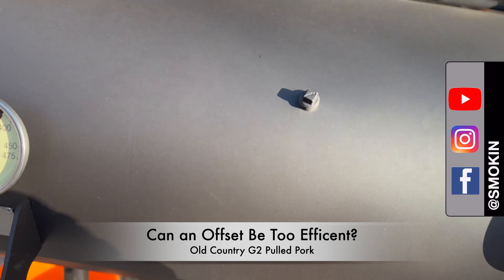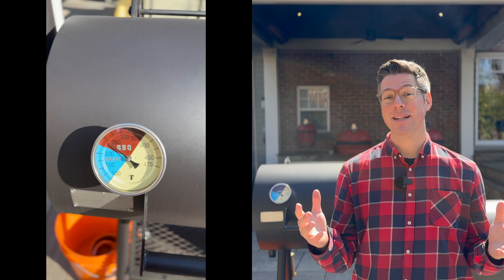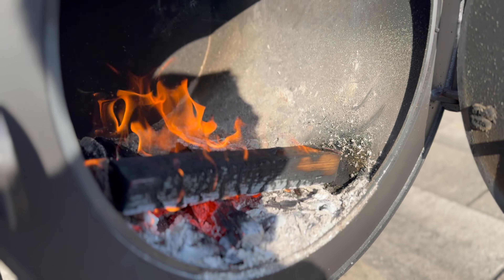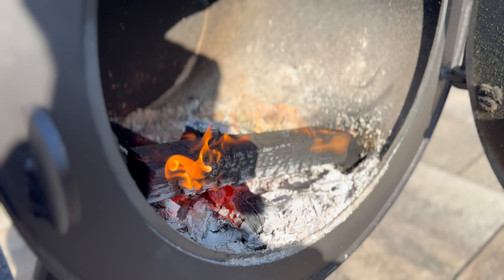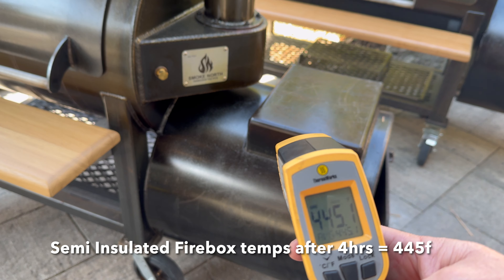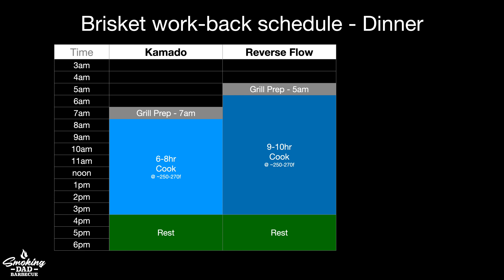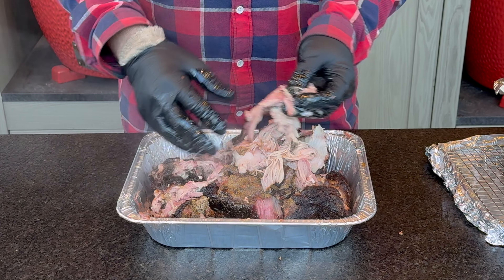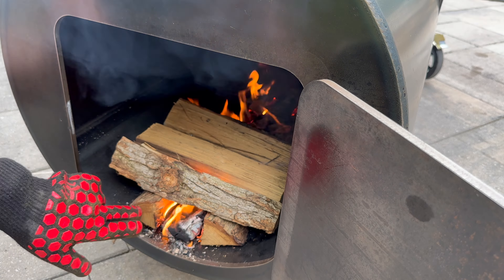Deleting The Fully Insulated Firebox Would Make The Old Country G2 Offset Smoker BETTER?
The point of having an offset smoker is for smoking signature barbecue dishes like todays smoked pulled pork... BUT fire management trips up many new to offset smoker users.

Old Country BBQ Pits solution with the G2 Offset Smoker is a fully insulated firebox that improves efficiency, saves fuel costs, extends the fire management interval and helps improve combustion for clean smoke... BUT has the quest for efficiency started to come at the cost of that signature offset smoked flavour?

I'd love to see some of the cost of the fully insulated firebox move towards a larger cook chamber, potentially a raw steel finish vs the paint that flakes after a few heat cycles, and potentially a removable insulation insert so that you could choose between high efficiency and or better offset smoke quality.

Resources to Help Make BETTER Barbecue
Take control of your Kamado Joe with Vent Setting Guide

Gear I’ve used in videos without a discount